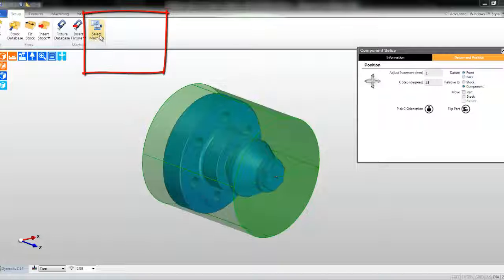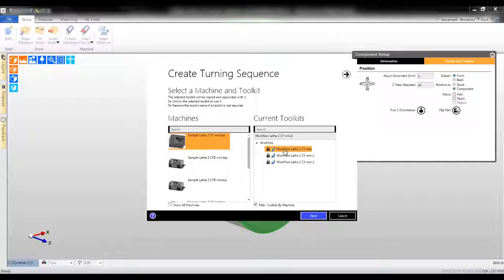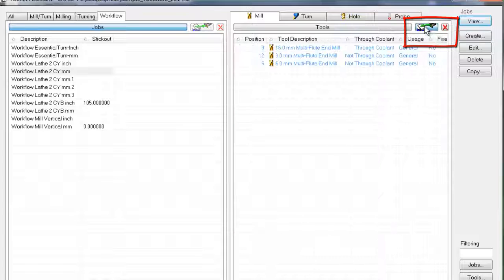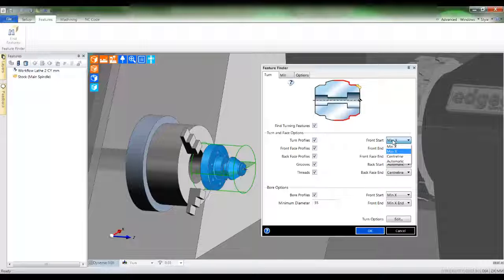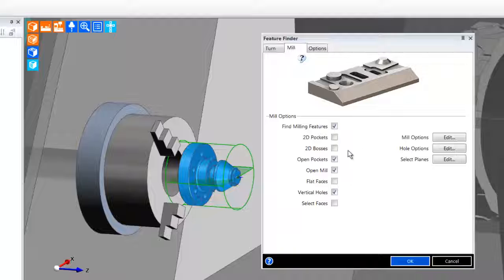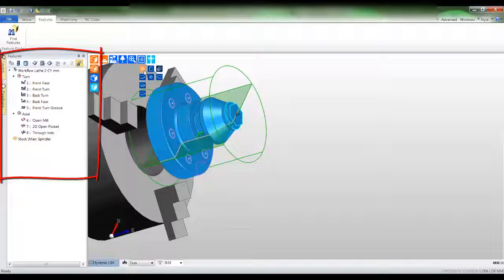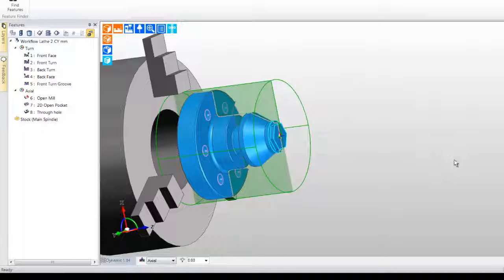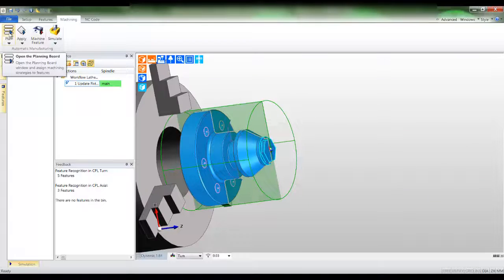4. Учебные материалы Edgecam. Выбор станка и распознавание элементов для токарной обработки